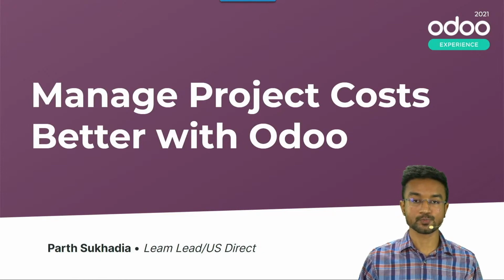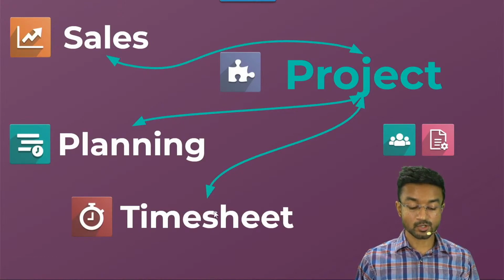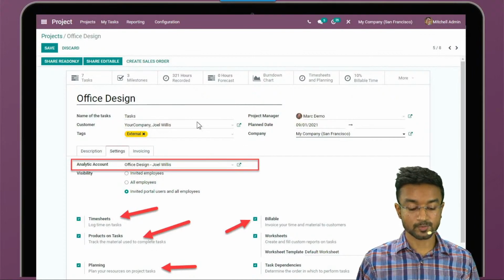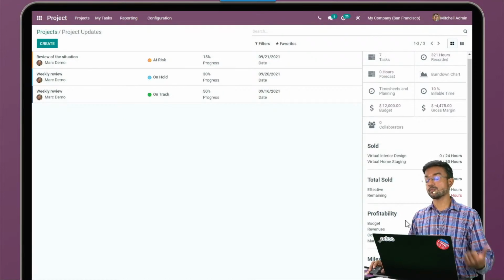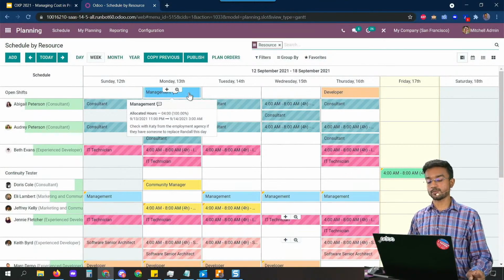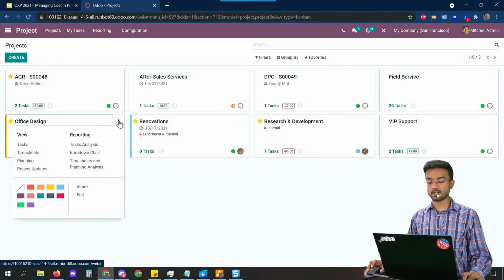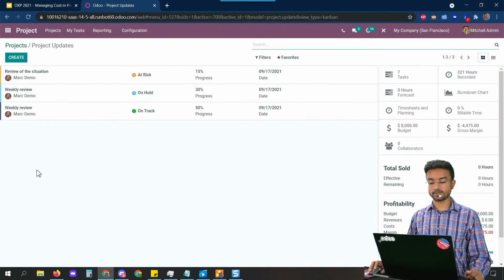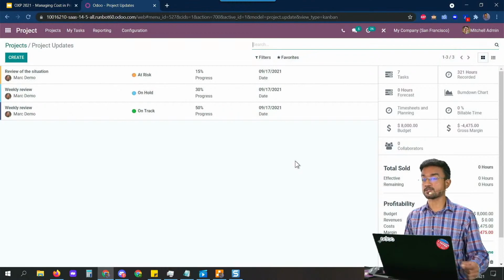Manage Project Costs Better with Odoo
Managing the costs of a project can be difficult...but it doesn't have to be! In this talk, we'll discuss how to efficiently manage the costs of your projects with Odoo.